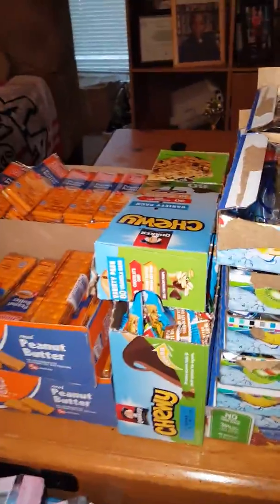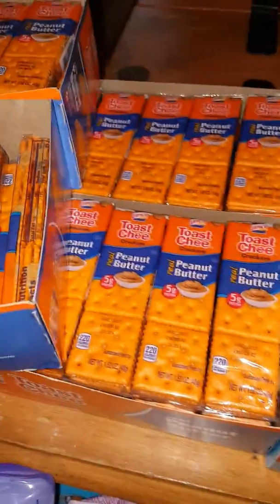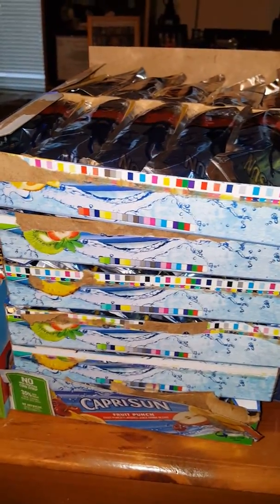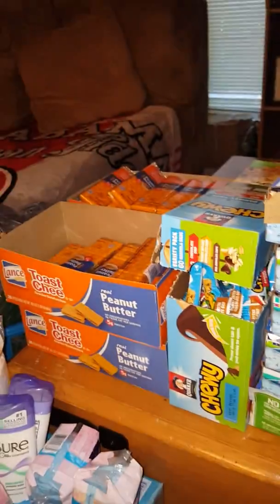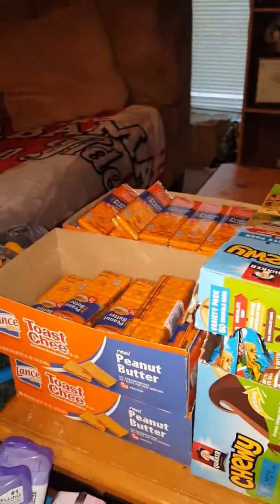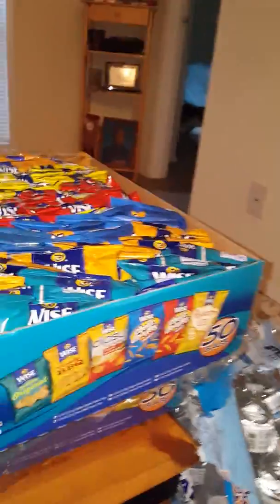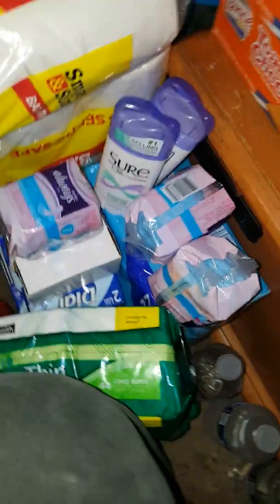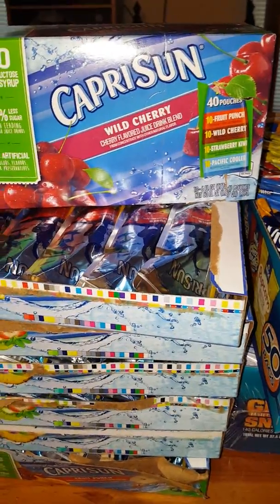Preparing for A Day of Service SWOW